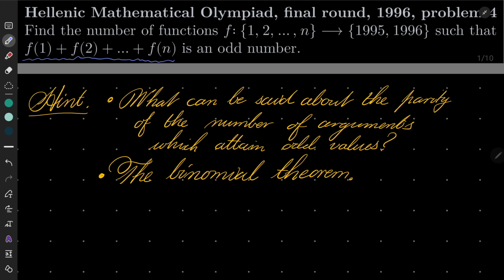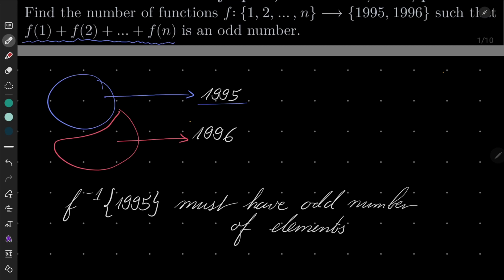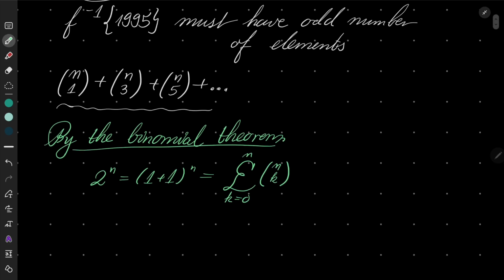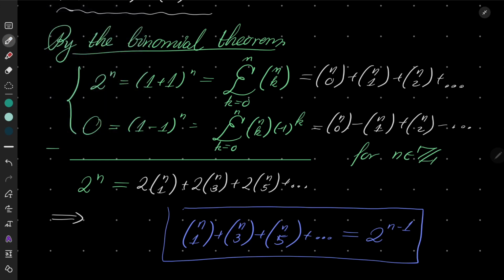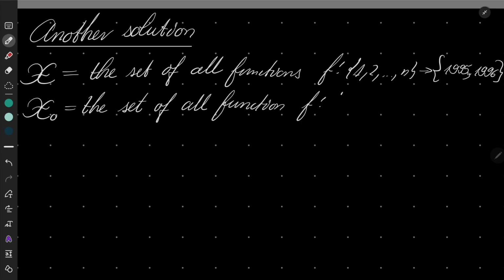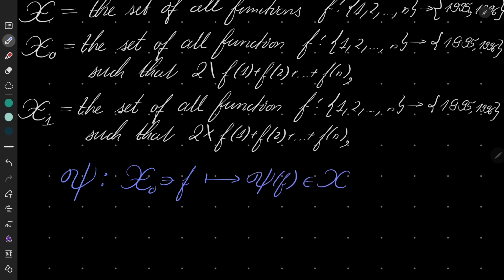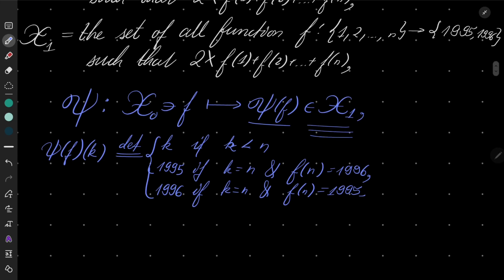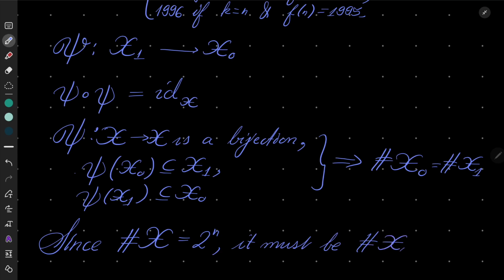Hellenic Mathematical Olympiad, final round, 1996, problem 4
Find the number of functions satisfying a given condition. This problem was proposed on the Hellenic Mathematical Olympiad, 1996. We present two different solutions — one is based on the binomial theorem and binomial coefficients, the other one is purely combinatoric, uses bijection to establish the cardinality of our set.

By the way, if you happen to know where I can find more problems from Greek math contest, please let me know! My ignorance of the Greek language is a barrier in effective search.